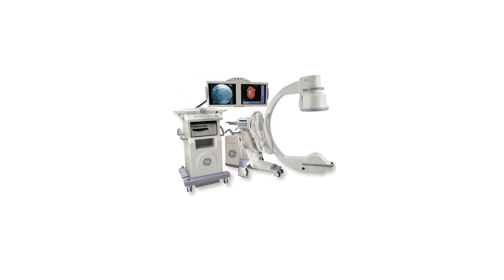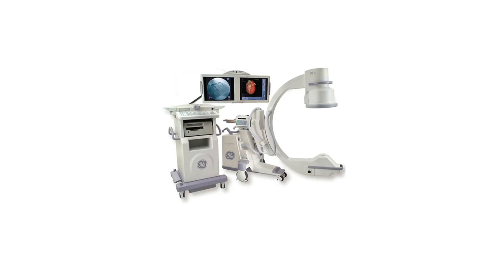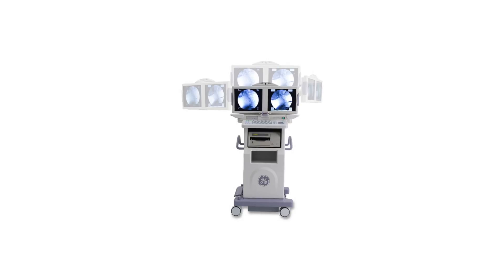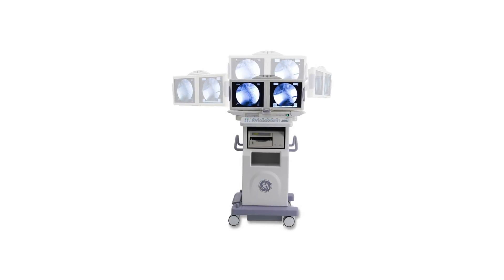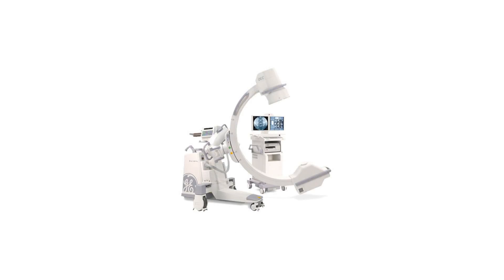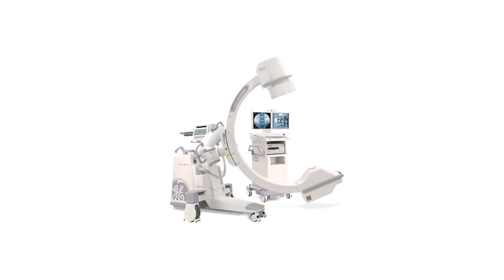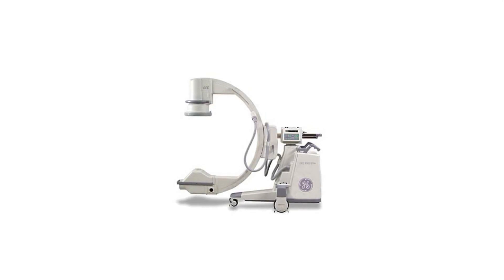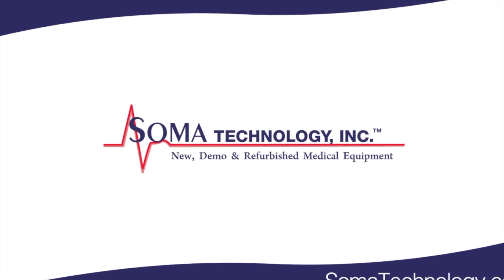GE OEC 9900 Elite - Soma Tech Intl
GE OEC 9900 Elite Features

The GE OEC 9900 Elite Mobile C-Arm is designed to deliver superb clinical images. The OEC 9900 features fast and easy positioning to meet demanding clinical needs. The 9900 uses an exclusive SmartView pivot joint to capture true lateral views. Considering the imaging angle, this minimizes the need for repeated exposures. Features like the articulating high-definition monitors, SmartMetal distortion control, and patented DRM technology mean any OEC 9900 Elite C-Arm you choose will provide superb images.

To view more information on the GE OEC 9900 Elite, or other products, please

Images and information courtesy of GE.